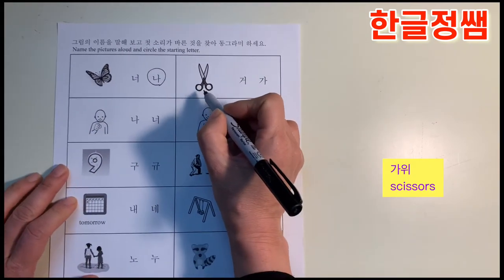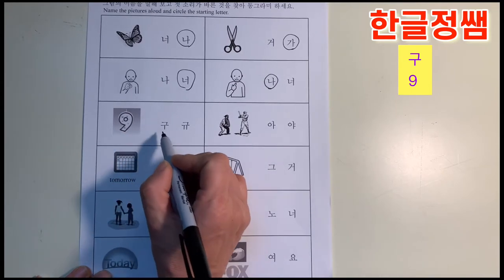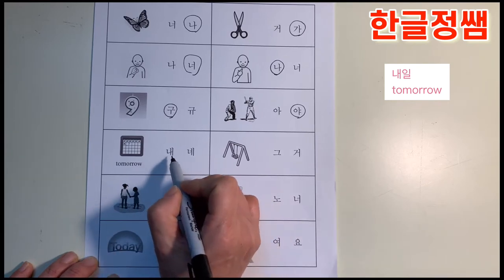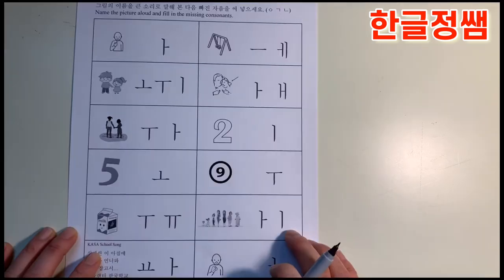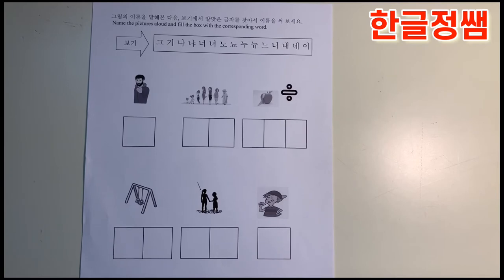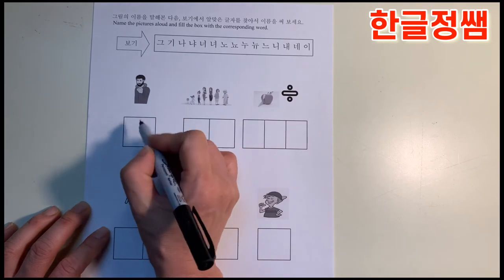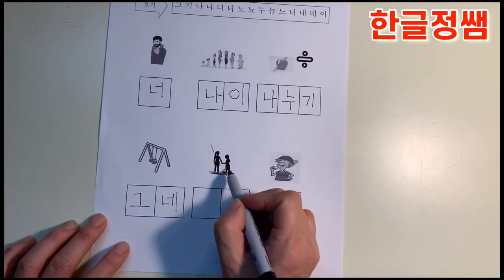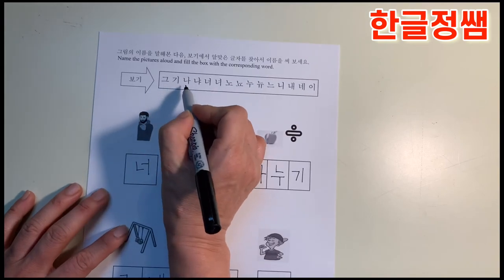[Learn Hangeul by solving problems] Words with consonant ㄴ (2)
한국학교에서 15년동안 이이들을 가르치고 있는 한글정쌤 입니다.

한글 자음 ㄴ 을 문제를 풀어 가면서 배워 봅시다.
한글 자음 ㄴ과 이미 배운 자음 ㄱ,ㅇ을 사용한 단어를 통해서 한글을 배웁니다.
저의 블로그를 방문하시면 더 많은 자료를 보실 수 있습니다.
I am a Korean language teacher who has been teaching these students for 15 years at a Korean school.

Let's learn Korean consonants by solving questions.
Here we learn Hangeul through words using consonants ㅇ and ㄱ that we already learned.